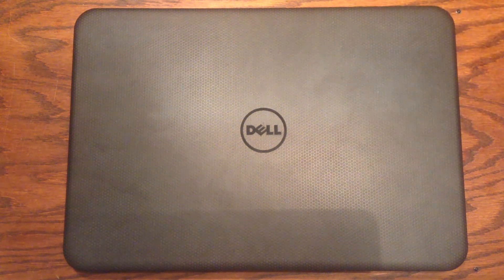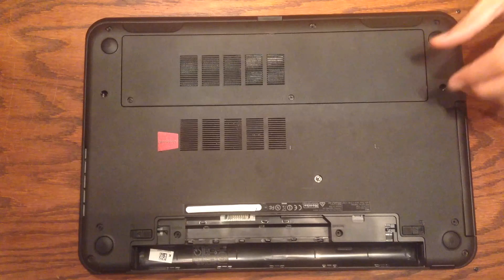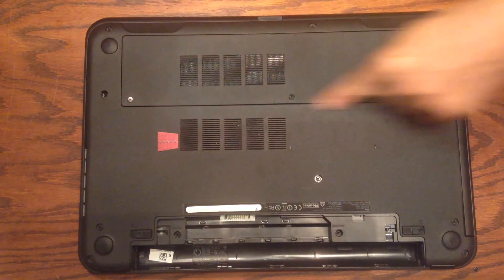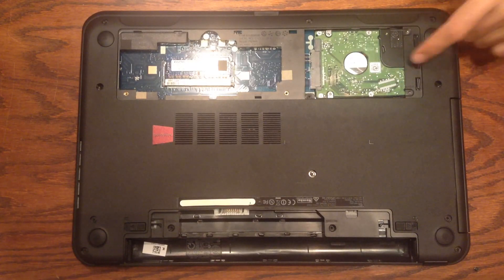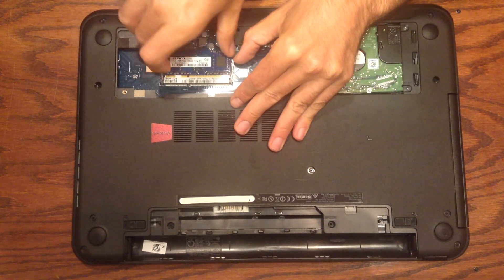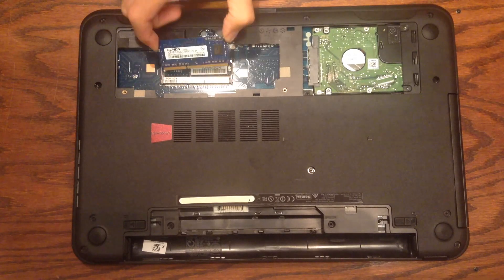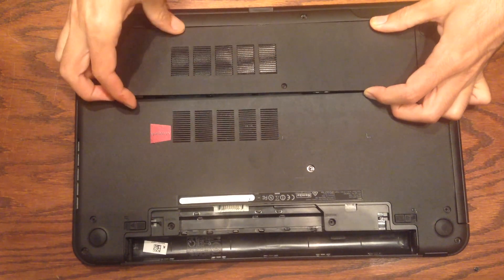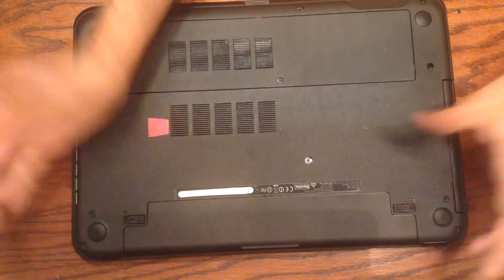How to Upgrade the RAM in a Dell Inspiron i3531-1200BK Laptop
In this video, I demonstrate how to upgrade this laptop's RAM.

Some things to note when choosing a new RAM module:
* The manual for this laptop says it supports a maximum of 8GB.
* There is only one RAM slot. Make sure that your new RAM consists of only a single module.
* DDR3L is what you want. Not plain DDR3.

This RAM module is known to work in this laptop: